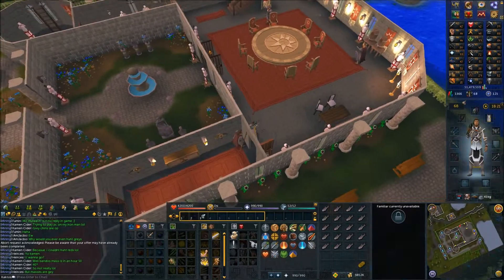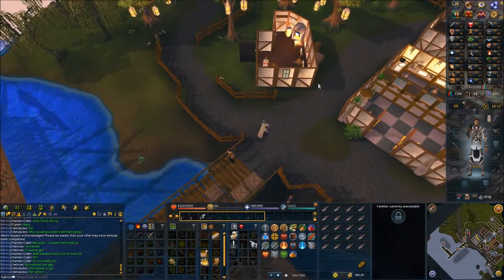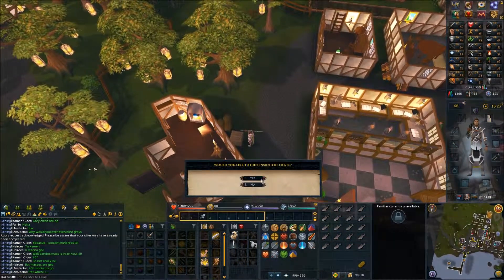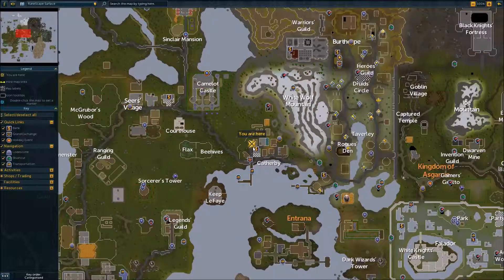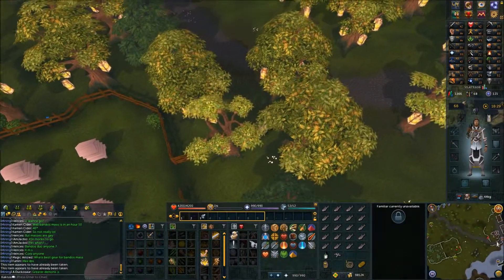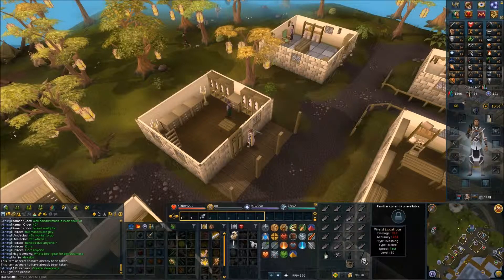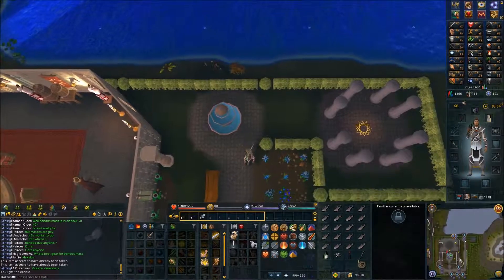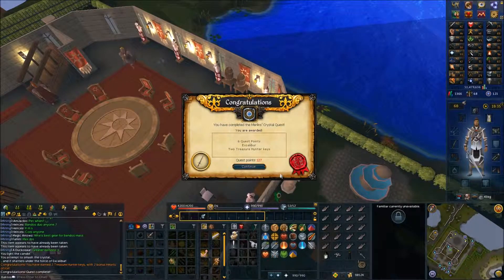Runescape - Merlin's Crystal Quest Guide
Items Needed/Recommended:
1x Bread
Armor/Food/Weapons